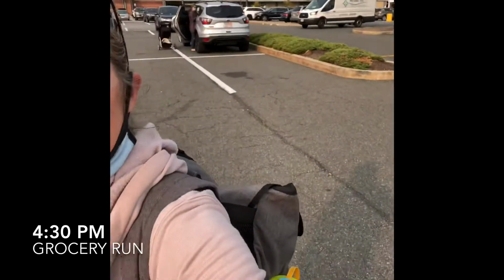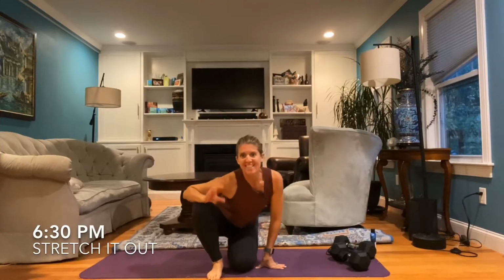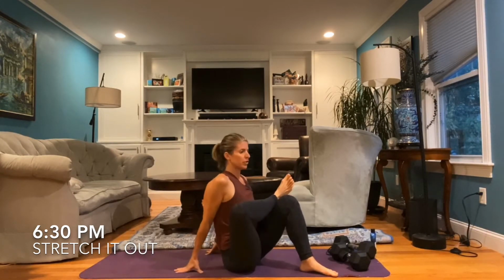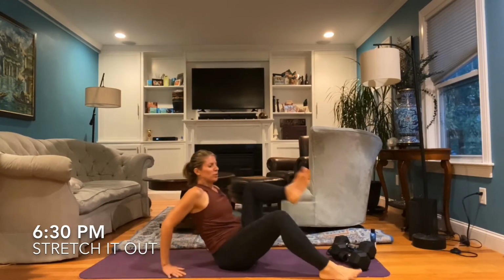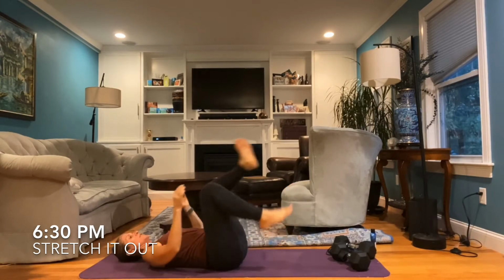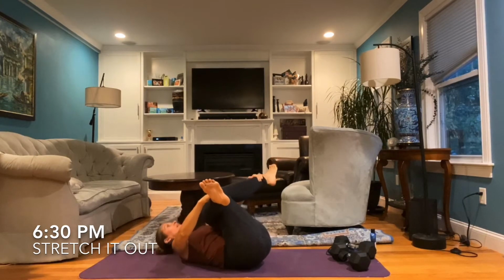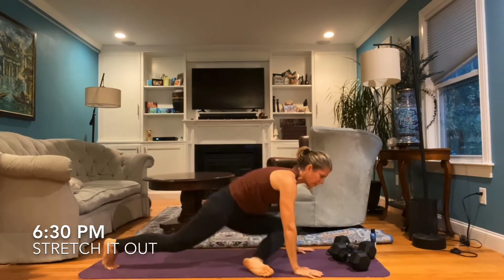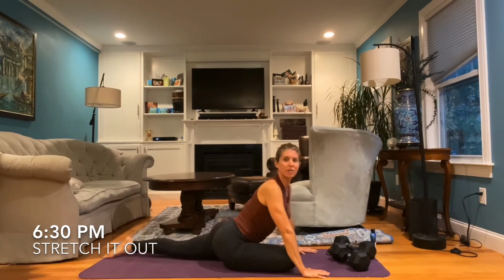My favorite 4 hip stretches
I get by with a little help from my friends; the Fitbit and great neighbors!! Needed a big boost after a long morning of training. Thank god for my Fitbit sounding the "get off your ass" alarm and great friends to motivate me to get moving...Anyone feel me?

Check out my favorite 4 hip stretches after completing 10,000 steps.